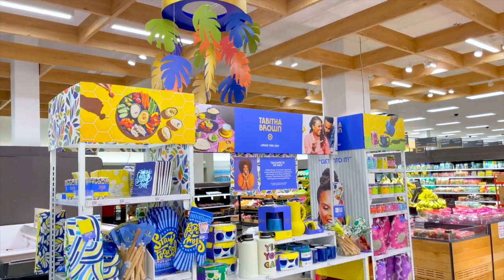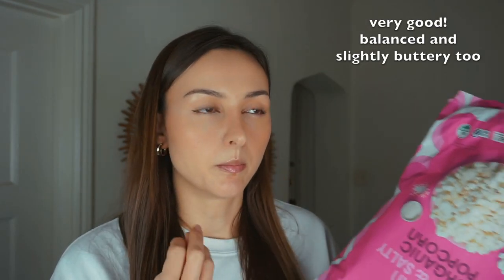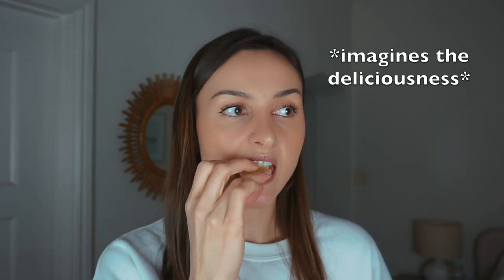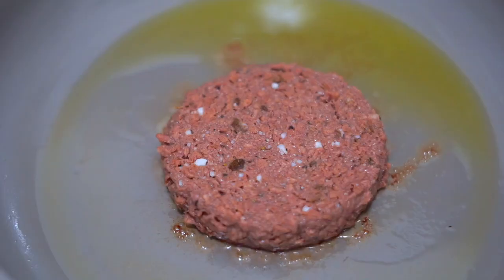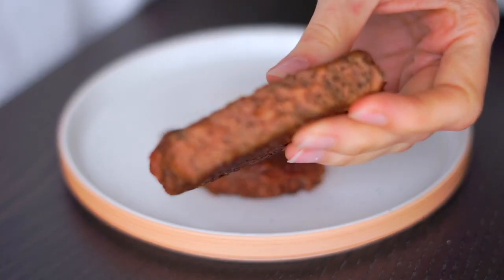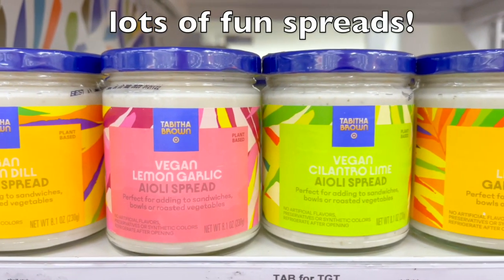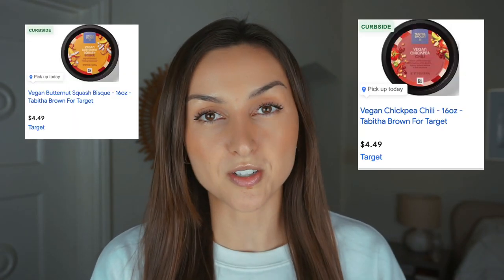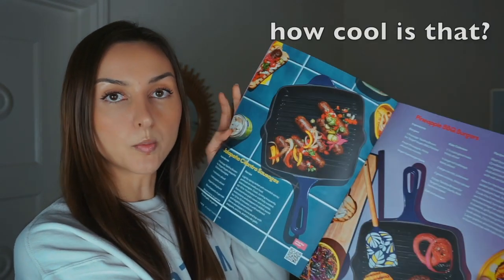Tabitha Brown Collection Review + Taste Test 🎉 VEGAN AT TARGET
Vegan Target Haul 2023! Trying Tabitha Brown Target collection popcorn, snacks, burgers, sauces and more. Taste test with serving suggestions and meal ideas.

In this video I'm doing a Target haul and taste test of the TAB Tabitha Brown Collection at Target. I'm trying vegan burgers, sauces, popcorn and more and rating each item on a scale from one to ten.

Vegan lip balm/gloss I'm wearing

Cashew Sauce for Ravioli:
⅔ cup raw cashews
1 cup almond milk, unsweetened
½ tsp garlic granules
1 tsp onion granules
½ tsp dried sage
½ tsp kosher salt, I use Morton's
½ tsp black pepper
1 tsp light miso paste, I use chickpea miso
1 tbsp nutritional yeast
2 tsp fresh lemon juice
1/4 cup vegan parmesan cheese such as VioLife, plus more for serving

Soak the cashews in boiling water for 30 minutes. Then drain the water from the cashews and add them to a blender along with the almond milk, and the remaining sauce ingredients, and blend until the sauce is silky smooth.

Transfer the sauce to a large pan and simmer for 5 minutes. Then add the cooked Sweet Pea + Basil ravioli and simmer until warmed through. About 2-3 minutes.

Add lemon zest and freshly cracked black pepper on top and serve warm :)

0:00 Start
0:04 Tabitha Brown Collection at Target
0:51 Tabitha Brown popcorn
2:11 vegan ravioli
3:17 serving suggestion
5:05 How to cook veggie burgers
3:47 Tabitha Brown Target burgers
7:12 vegan strawberry cream cheese
8:12 Lemon dill hummus
8:42 TAB Aioli
10:06 Vegan potato salad
11:36 soup and chili
12:09 kitchen items
12:42 getting emotional / heart to heart
15:17 share with a friend who loves Target!